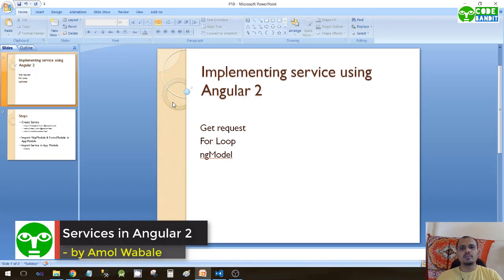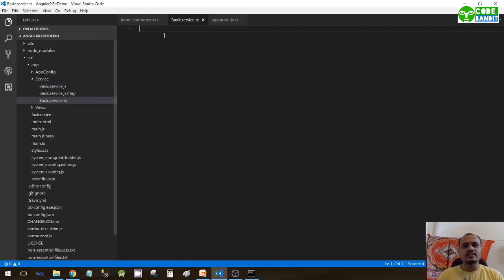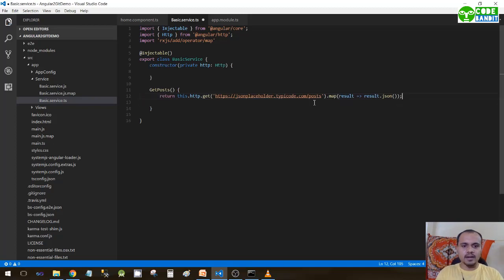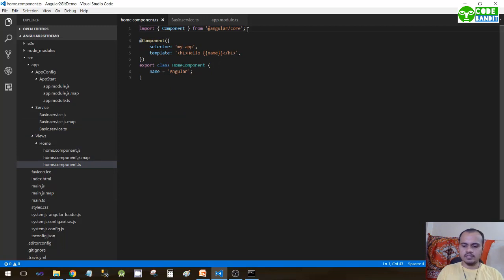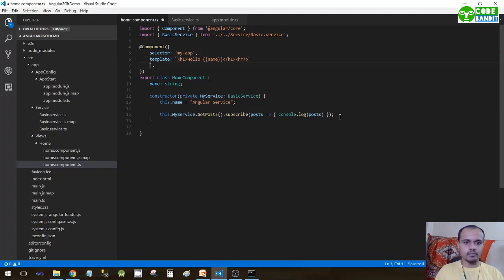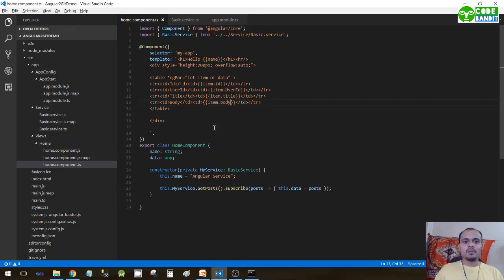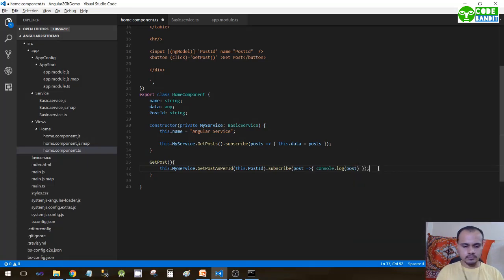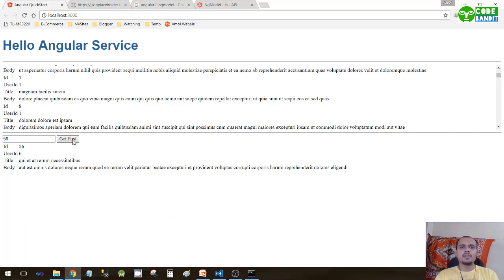Services in Angular 2 http get post - Part 10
Part 10 : Download services in angular 2 project.

In this video we will be studying services in angular 2 project.

How to implement http get post request in angular 2.

How to receive json data and binf it to the view so that it is visible in browser.